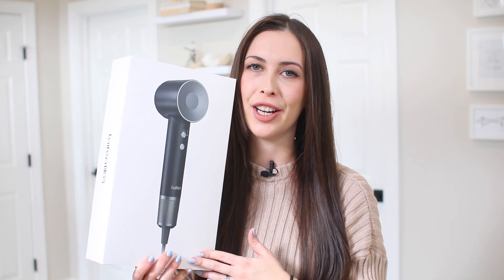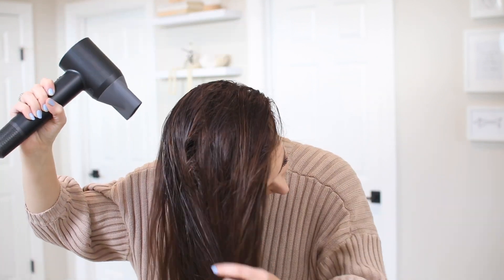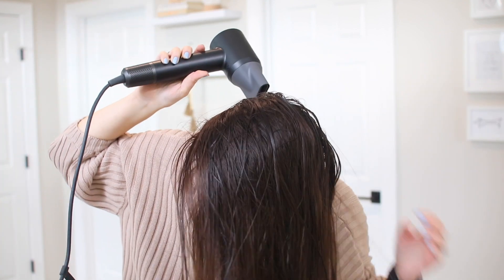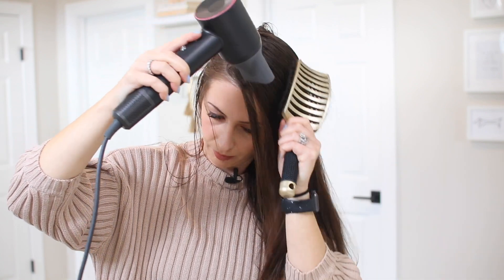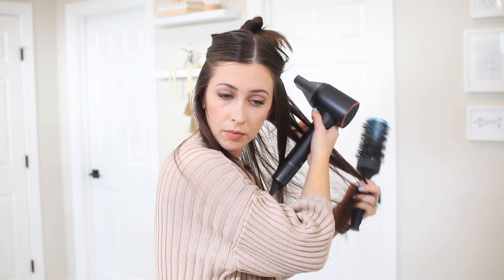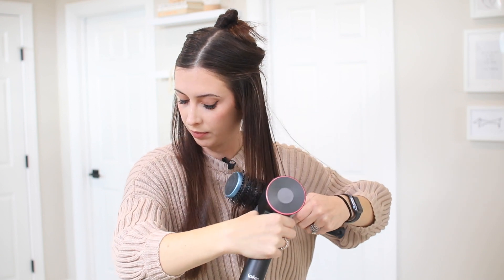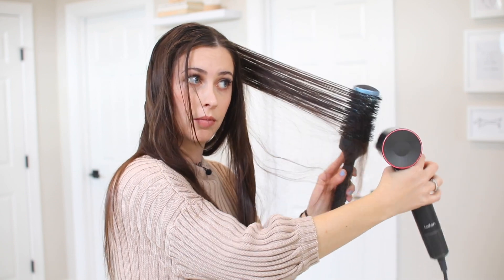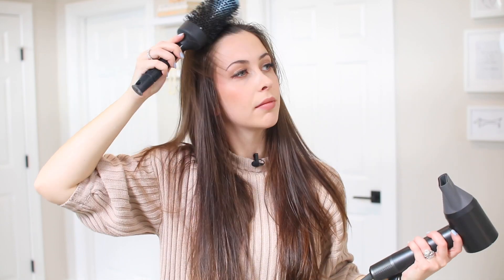How to use Laifen Swift to dry your hair in just a few minutes?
Laifen Swift Hair Dryer uses the high-speed air instead of heat to blow your hair. It's way faster than traditional hair dryers and much better for your hair. Your hair would be soft and silky in just 5 minutes with Laifen.